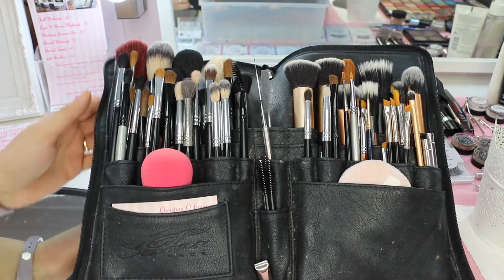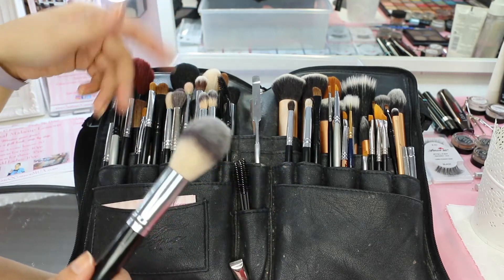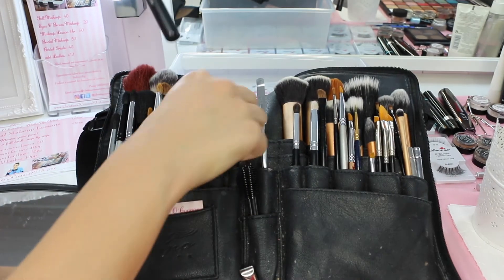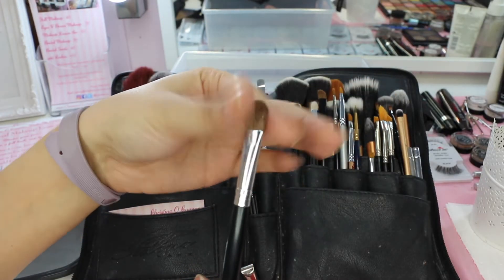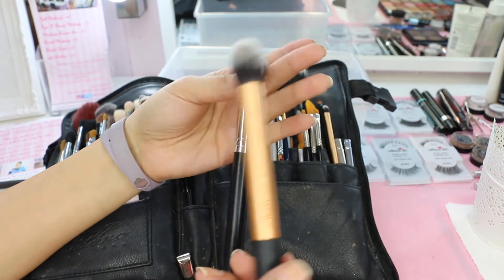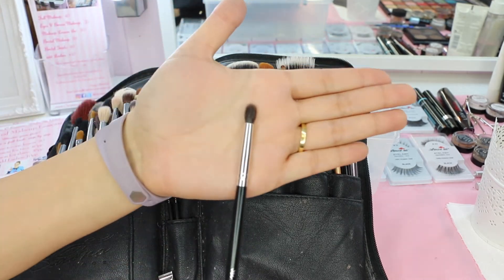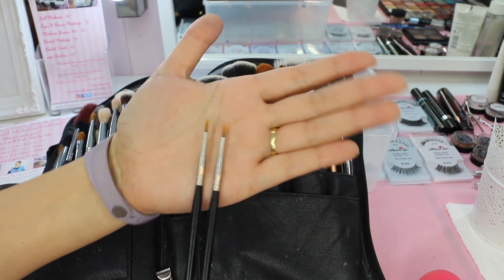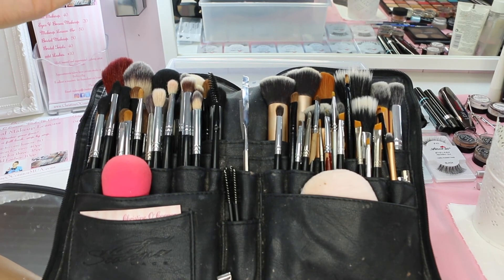What's in my Brush Belt - Pro Makeup Artist | ChristineMUA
Filmed on a Canon 70D with a Rode Video Mic Pro
About Me:
My name is Christine, and I am an Irish makeup artist in Cork, Ireland. I make beauty and makeup videos and blogposts here online, so I guess I'm also a beauty blogger and vlogger/youtuber! I am a freelance makeup artist. I am also a former In-Store Trainer & Supervisor Makeup Artist with Inglot Ireland. I love doing tutorials, reviews, first impressions, tags etc. If you have any ideas of videos you would like to see please don't hesitate to leave a request in the comment section! Xx
Video Description: professional makeup brush belt makeup artist brushes kit brush roll mua brush set